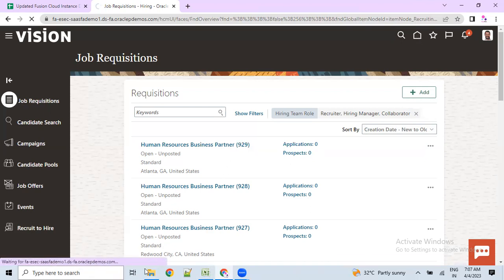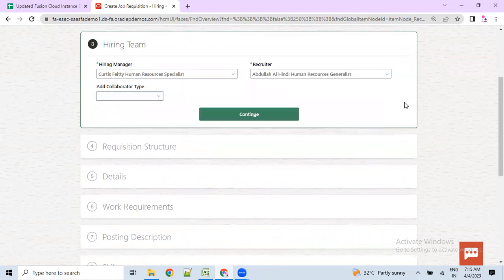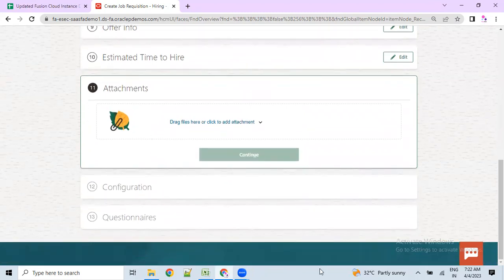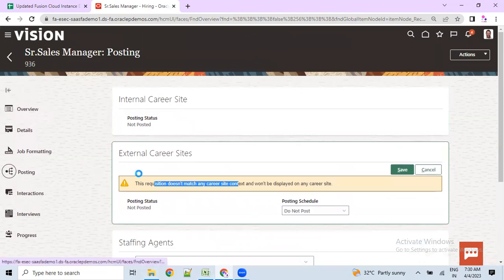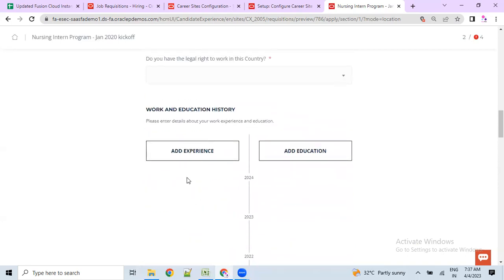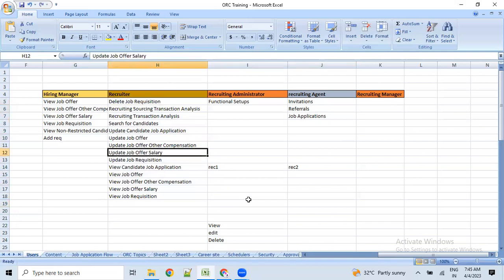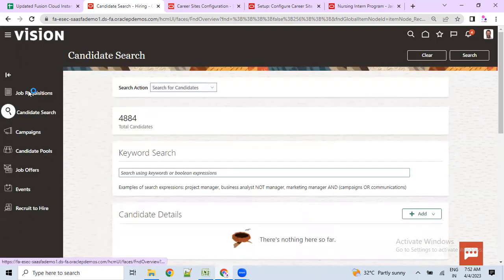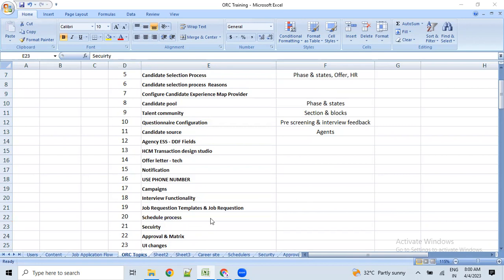Oracle Recruiting Cloud Training Demo Day 2 2023 | ORC Training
Oracle Recruiting Cloud Training Demo Day 2 2023